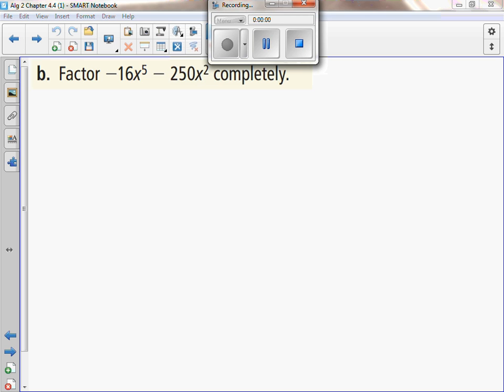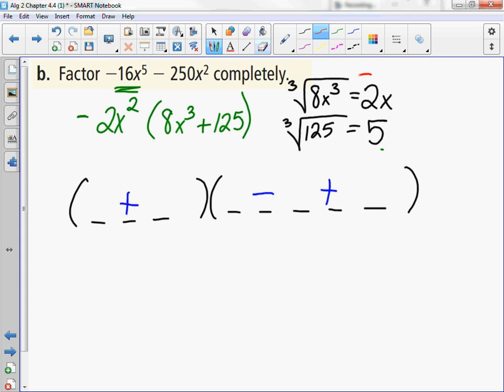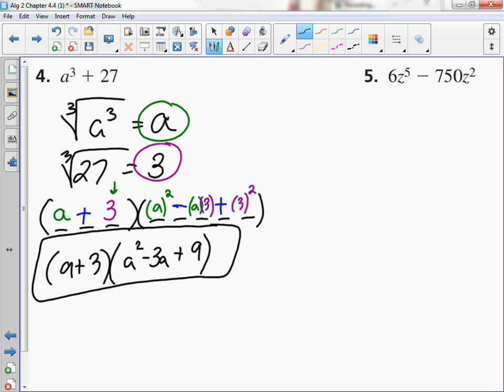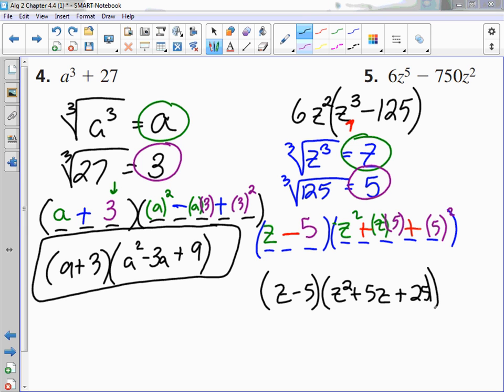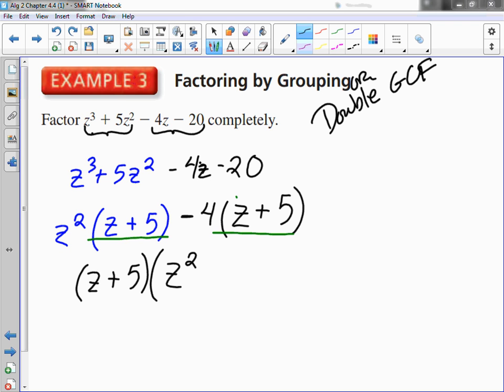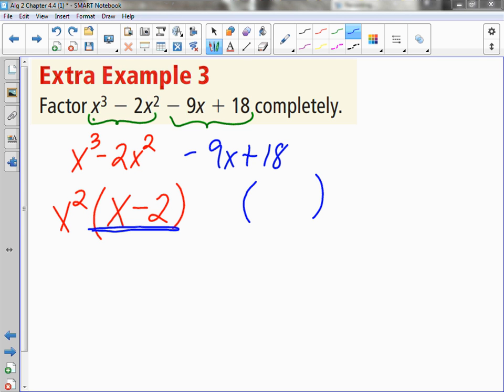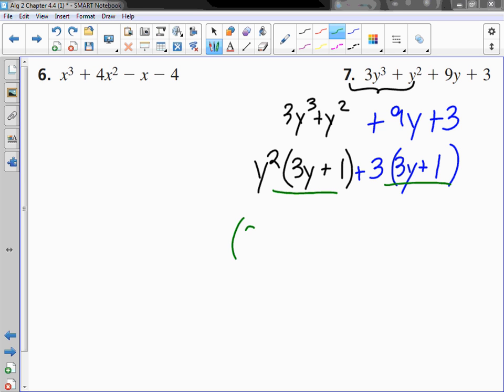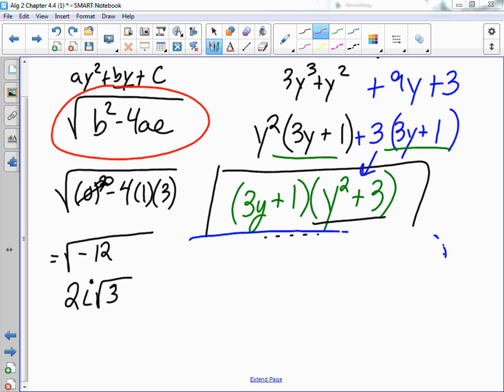Algebra 2 Chapter 4.4 (1b)